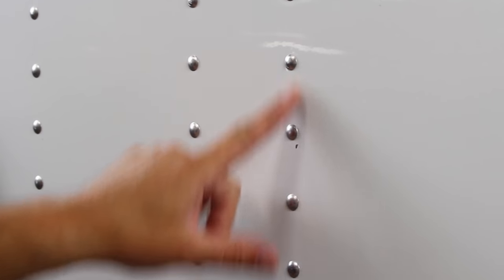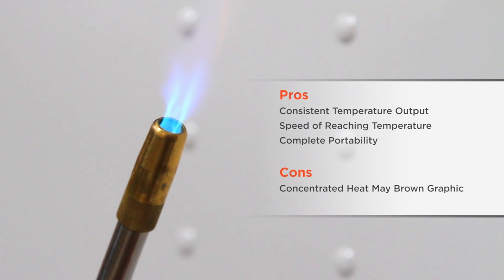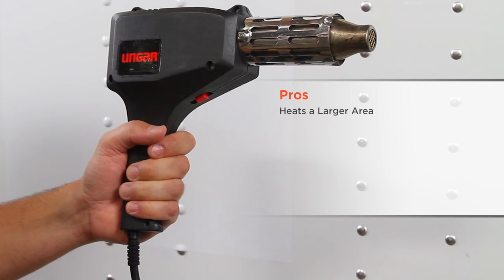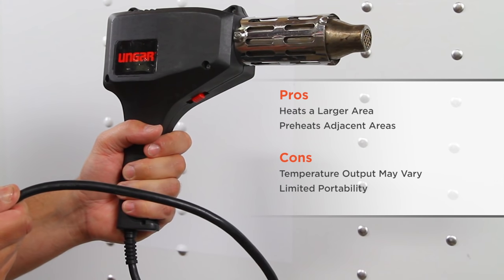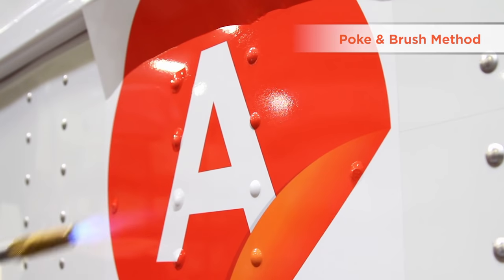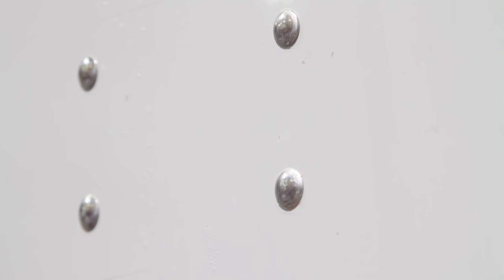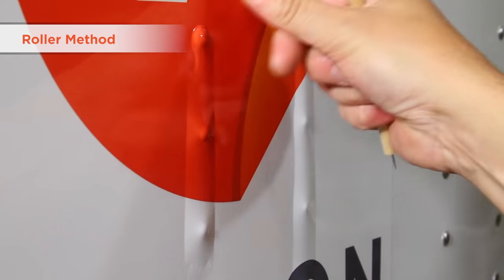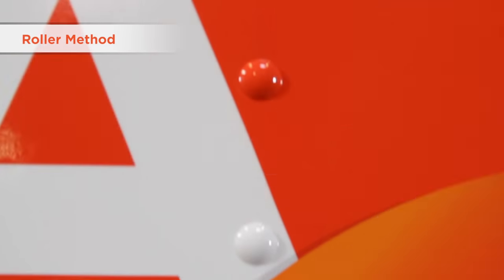Standard Rivet Application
Installers have always been looking for the way to install the perfect rivet. But trailers have thousands of them. So when you’re choosing the new technique it’s important to remember things like speed and consistency, as well as the overall longevity and look of your application. Watch this video to learn the best practices for applying vinyl over standard rivets.